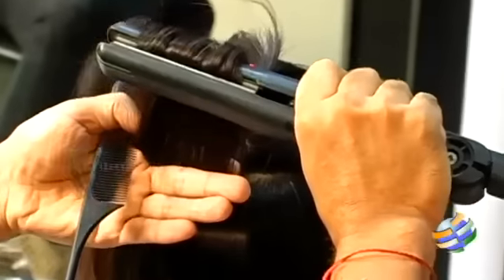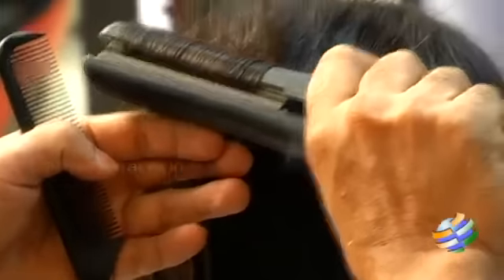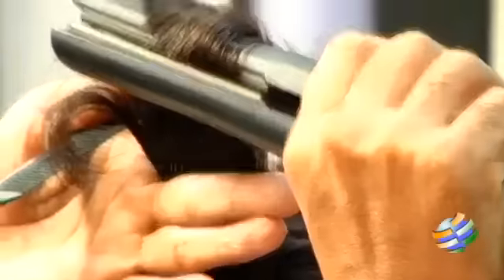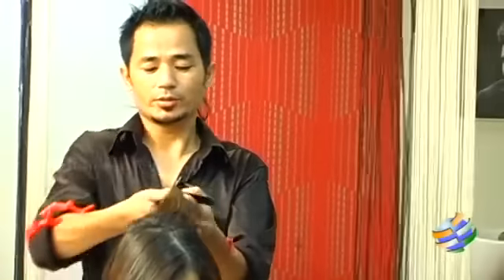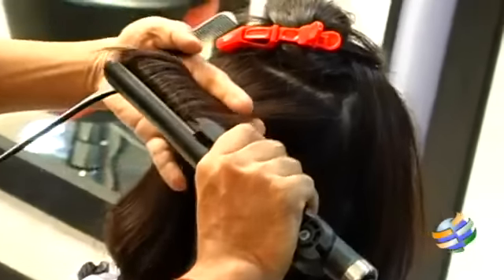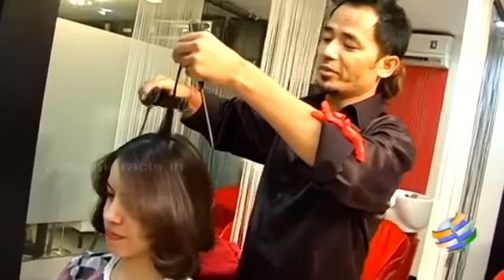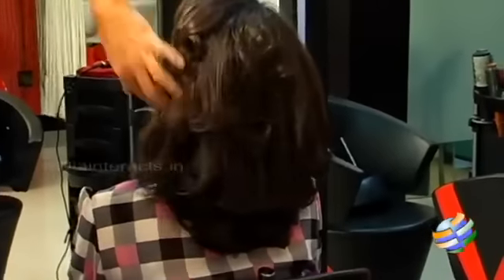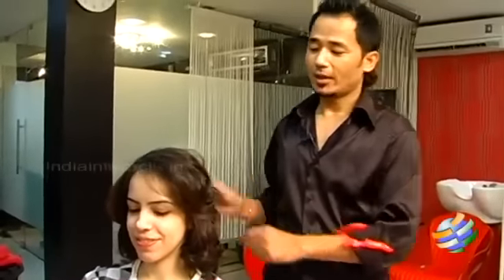How to do a flip out hairstyle with flat iron